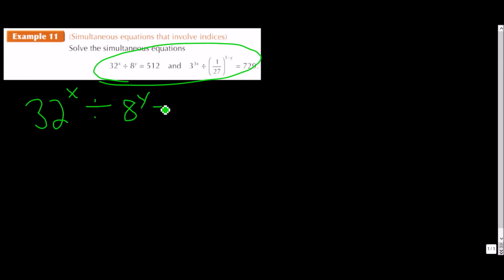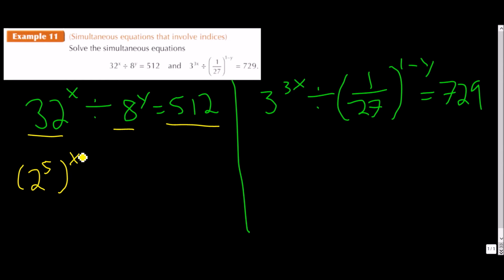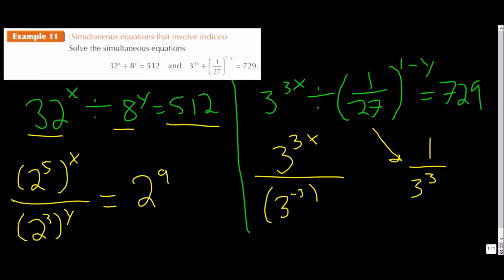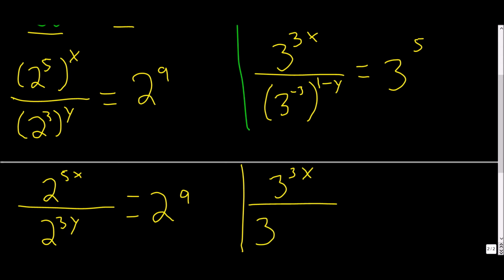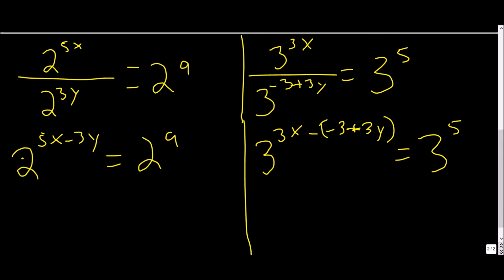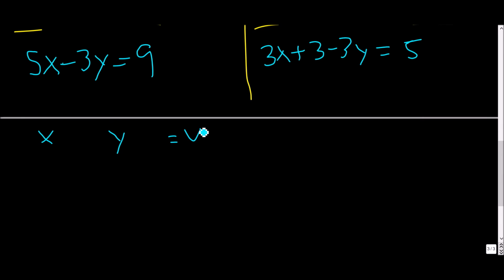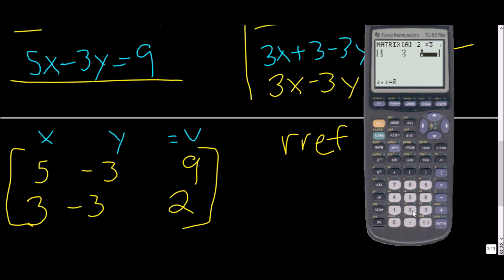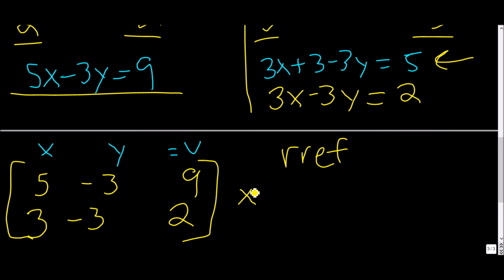2 2 Example 11